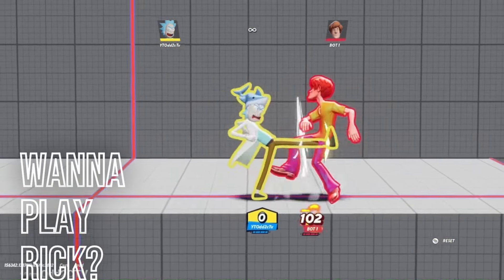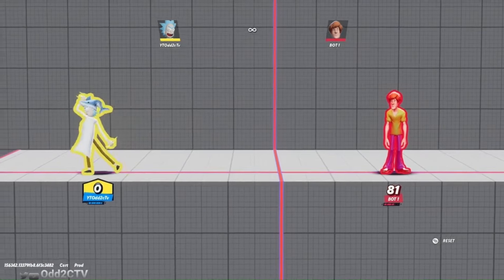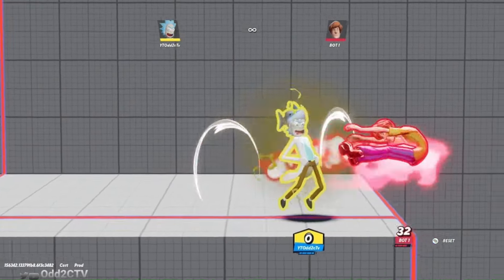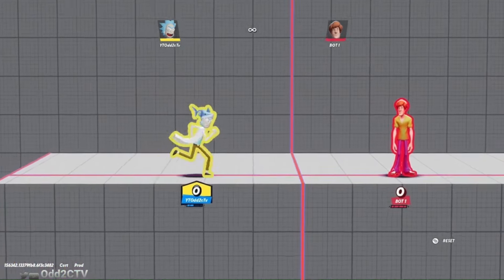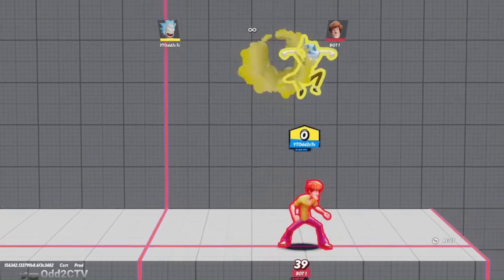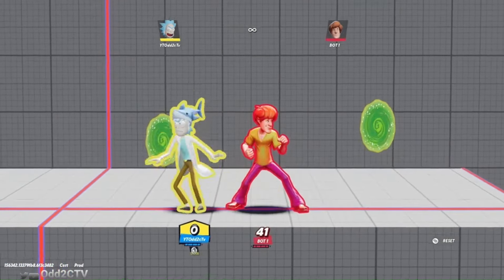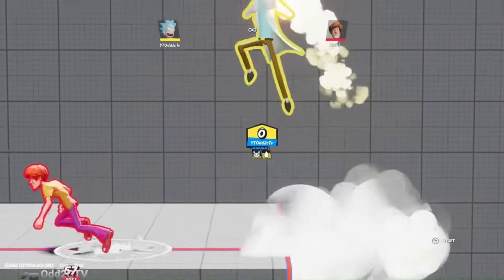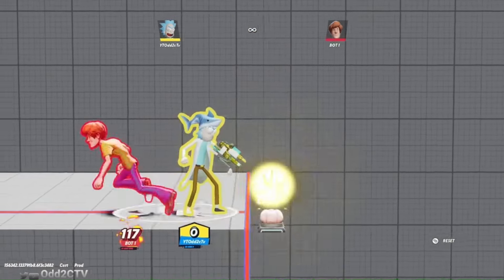Rick Multiversus Beginner Guide!!!(Multiversus Gameplay)